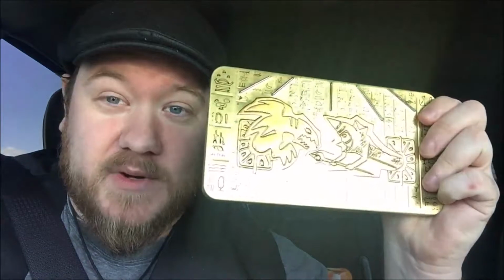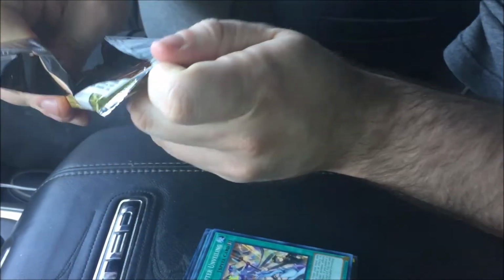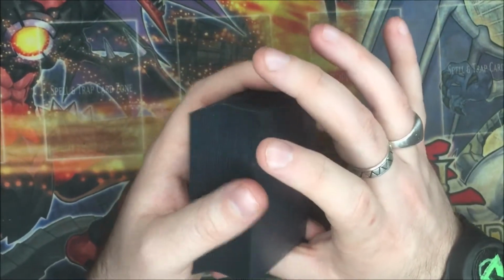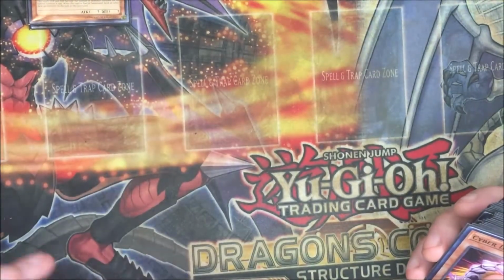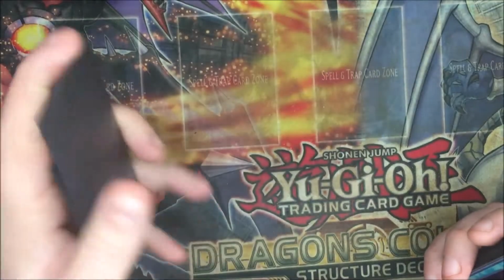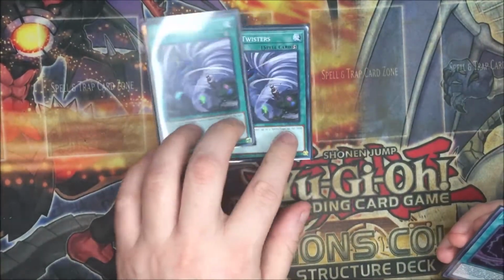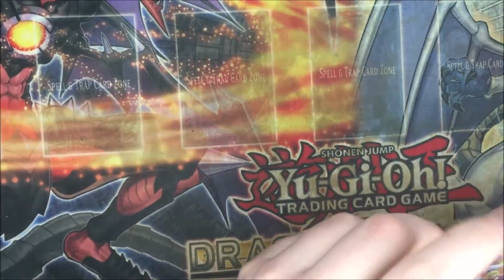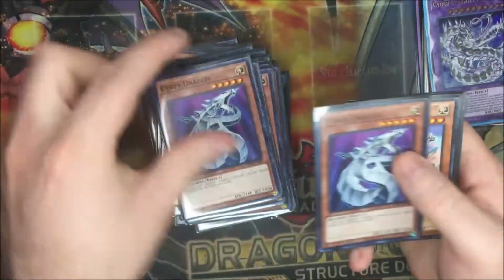A Journey for the Cyber Strike Structure Deck